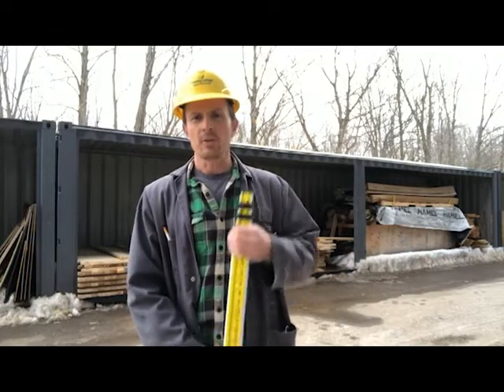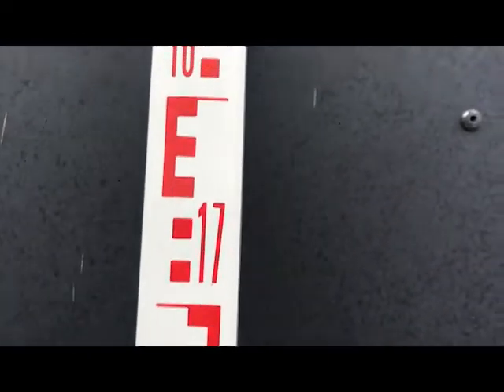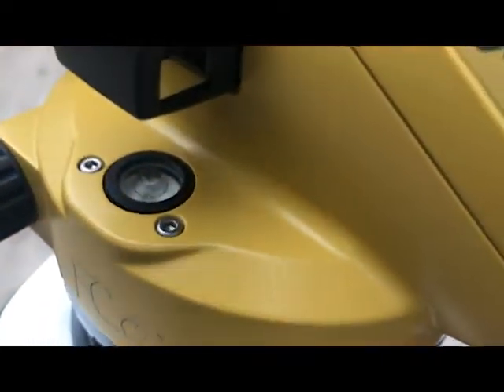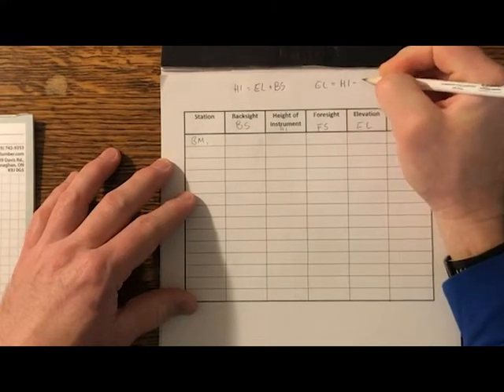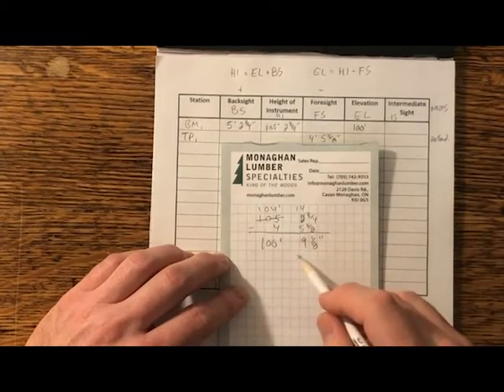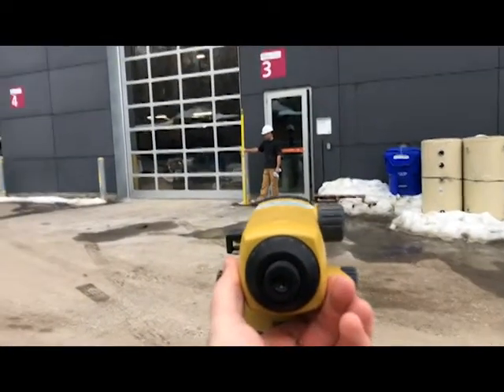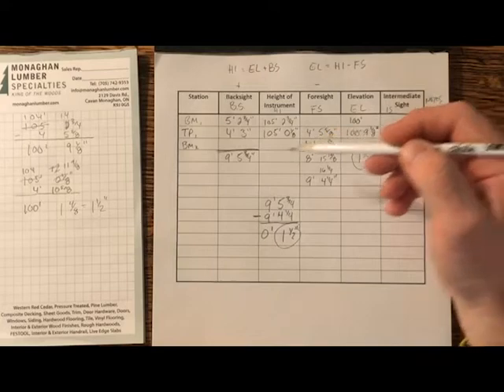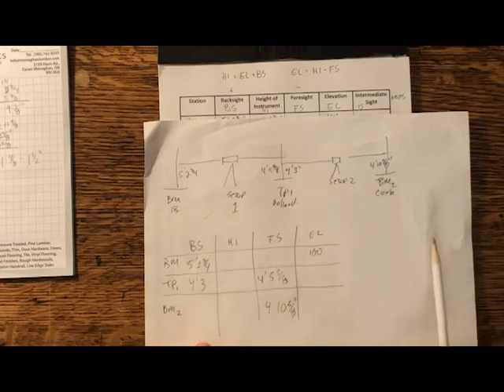Differential Leveling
An introduction to differential leveling and taking field notes using a basic builder's level.